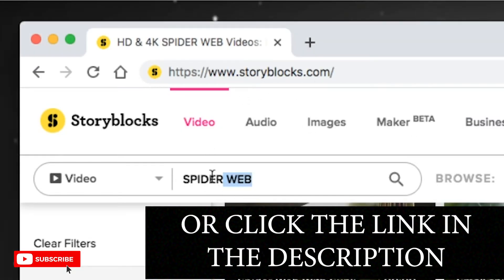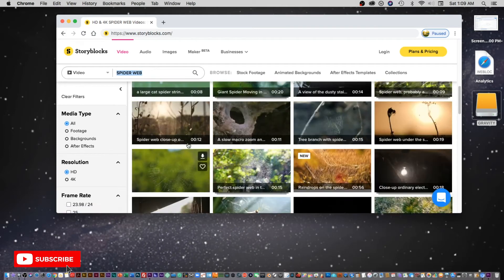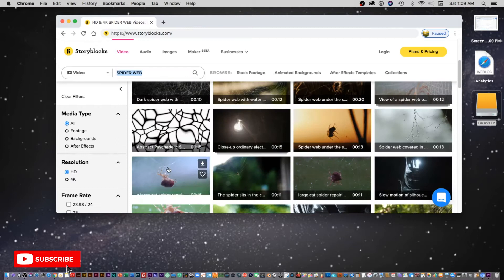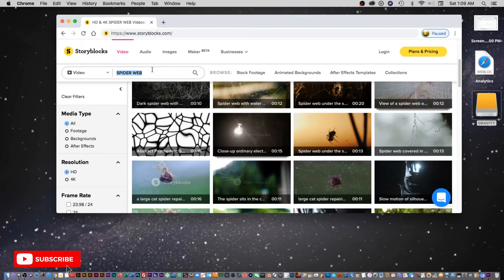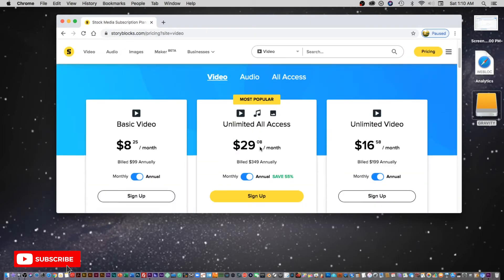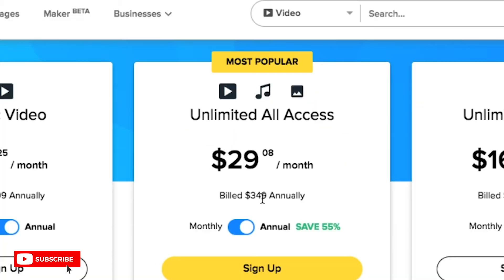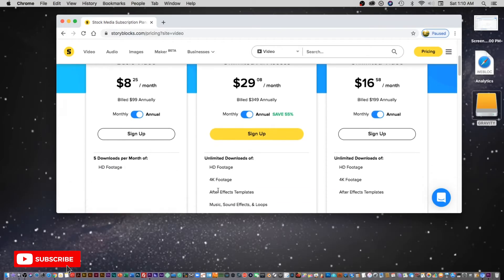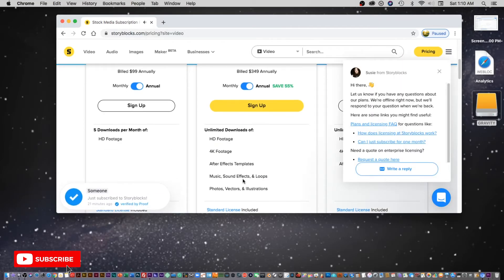When to use stock footage in your videos- and where to get it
When to use stock footage in your videos- and where to get it will take your videos anywhere you can think of. When you think of making a video, don't forget to utilize stock footage. You may not be able to travel and get footage you need to make points in your videos. Stock footage is the answer for creativity and story telling.

Think of strategic places you can use stock footage in your videos and when is the most effective to place them in your videos.
Here I will show you exactly when to use stock footage in your videos so you can take your audience anywhere you dream of.

There are many places to get stock footage for your videos. Some are free and some you have to pay for. But I recommend Story Blocks to truly reach your clients through powerful story telling with the use of stock footage placed correctly in your videos. Where do you want to go? You can get great stock footage and use them in unlimited projects.

Check out my recommended Gear List if you are thinking of building your own studio on any budget:

If you choose to use this link to get your cloud storage I do receive a percent. I truly appreciate your support for this channel if you chose to use the below link.

Also check out TubeBuddy, before you press record, research your topic to see if it has enough traffic.

If you have under 1000 subscribers it is only $4.50 a month! That is a great price to know who is interested in video topics before you waste hours of your life.

See this blog article that shows you how it works and how it can make you money:

Join my private Facebook group to get even more great content on how to grow your business with the power of video:

The world needs what you have to offer. No one cares about the things you think people are looking at, the flake on your shirt, the knick on your face from shaving- NO ONE CARES. I hope this video helps you unlock your true potential in filming yourself on camera!

if you need help with multimedia production.